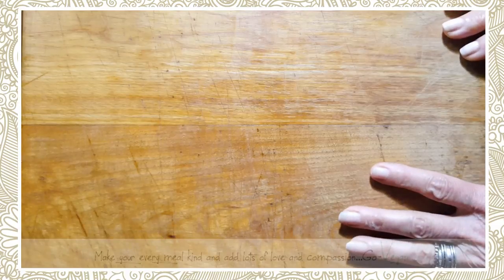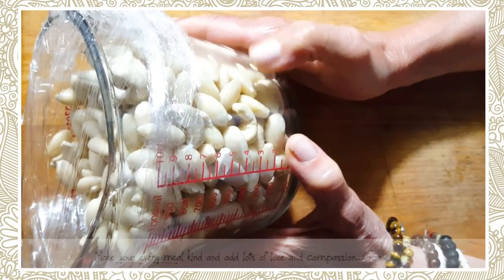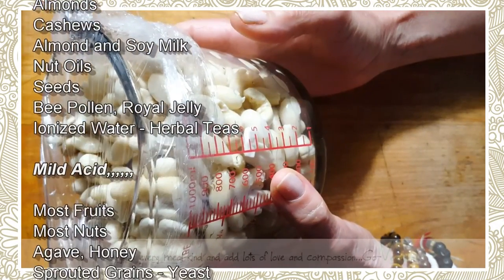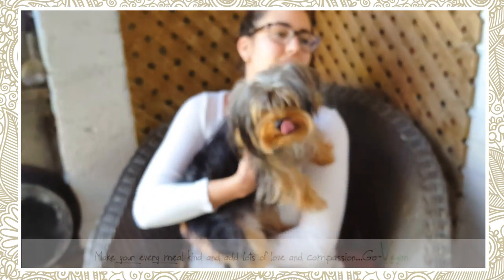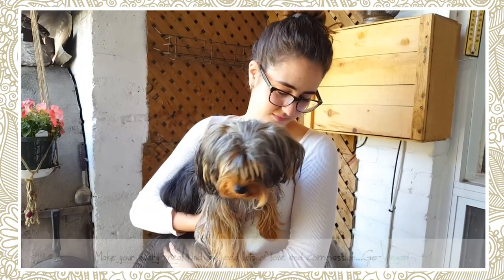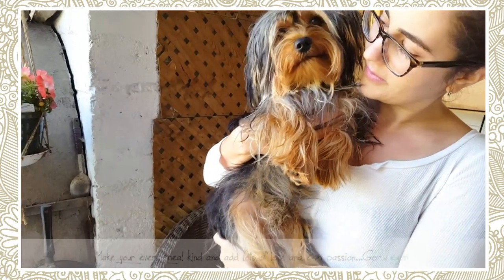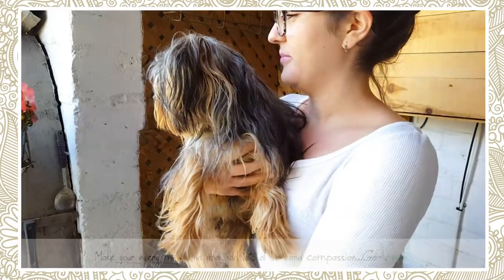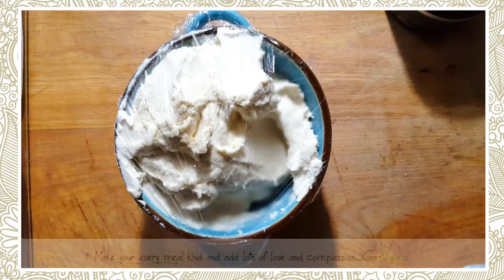PART1 SMOKEY ASH VEGAN CHEESE AND MEET MY DOG! | Connie's RAWsome kitchen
IF YOU LOVE VEGAN CHEESE YOU WILL DEFINITELY LOVE THIS ONE. IT WILL BE A SHOW STOPPER AT ANY PARTY! AND GET TO MEET MY LITTLE BABY JJ :D ...I AM SURE YOU HAVE HEARD HIM BARK IN ALL MY VIDEO'S LOL

Please note if you are on any medication do not eat black charcoal